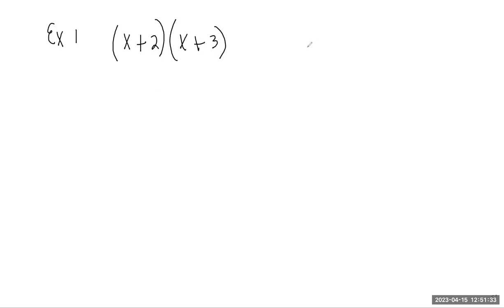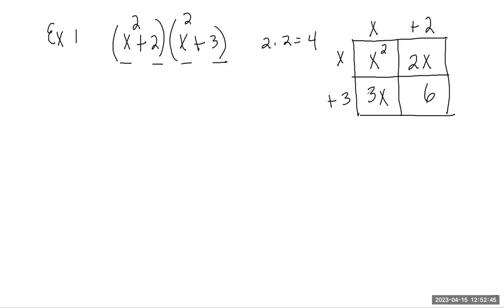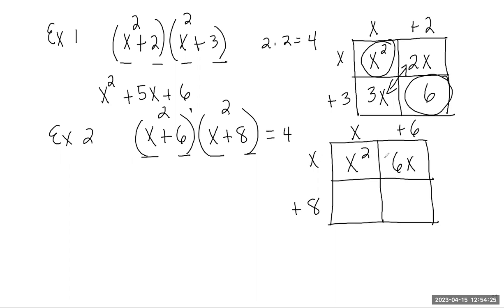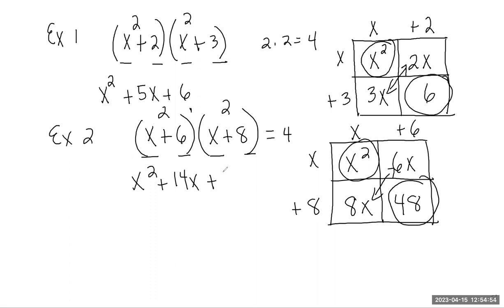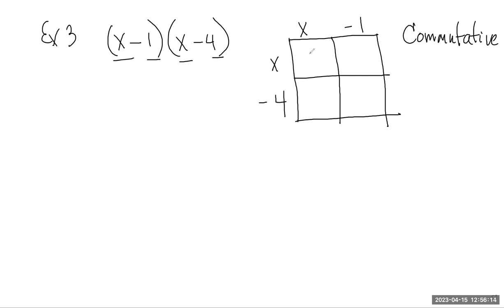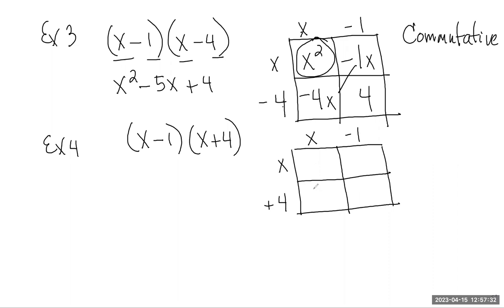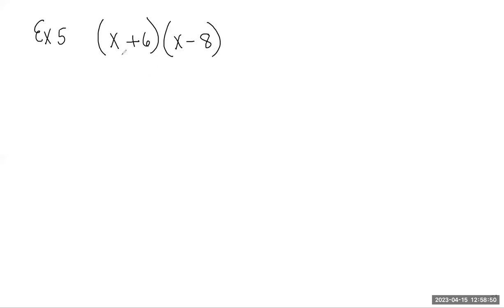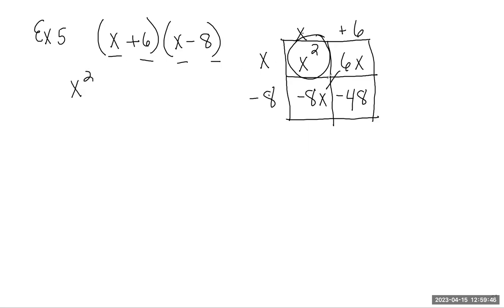Multiplying polynomials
Looking for an easier way than FOIl to multiply polynomials?  Here you go!